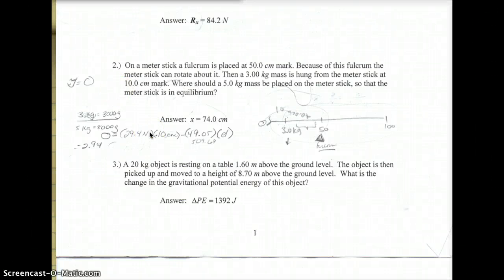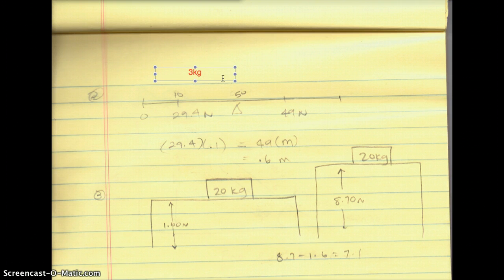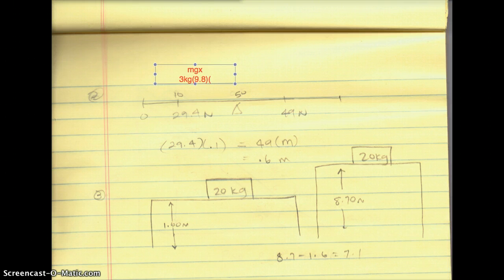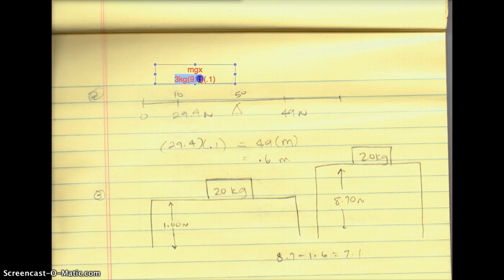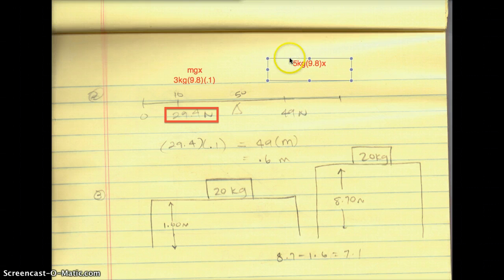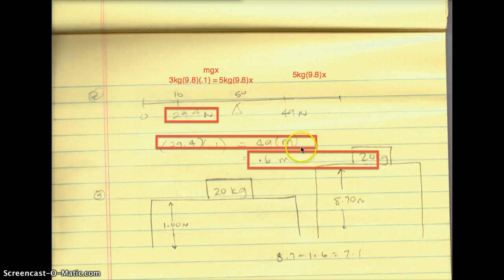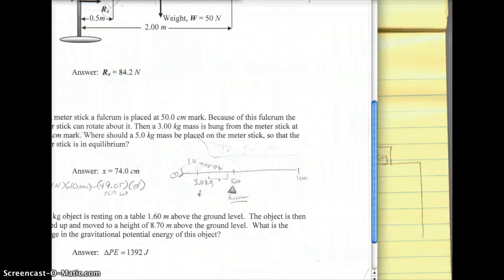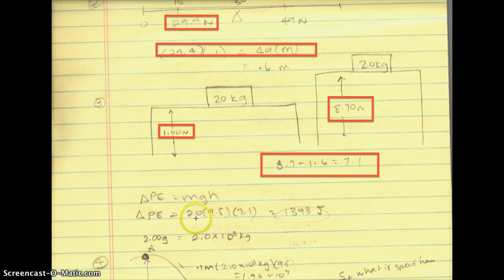LearnMoreFast: SP #2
SP#2